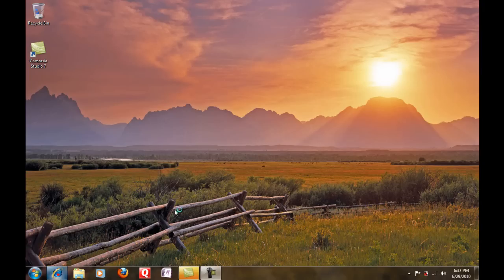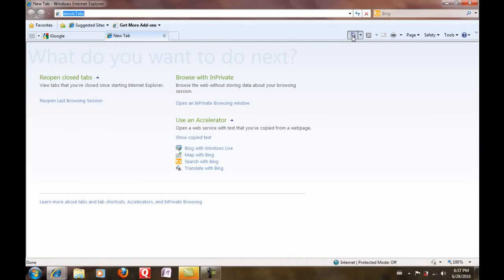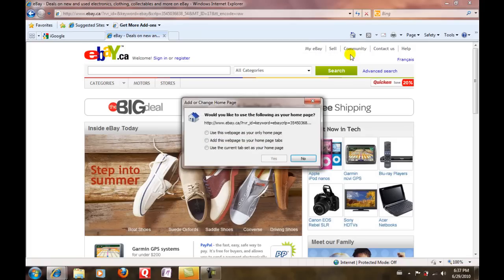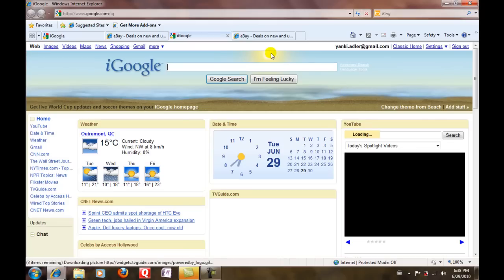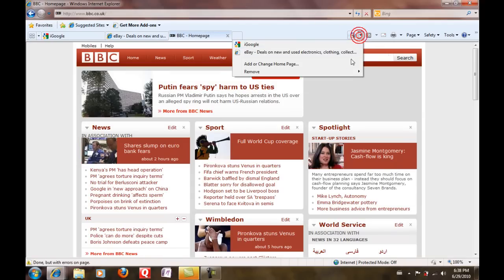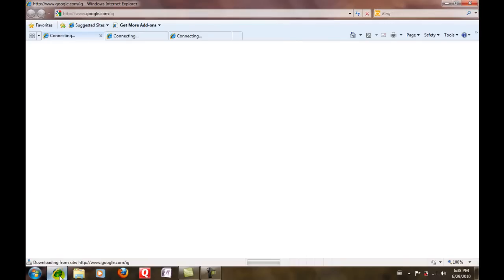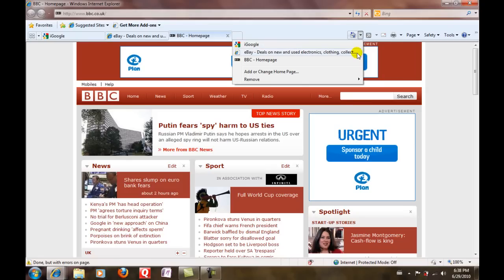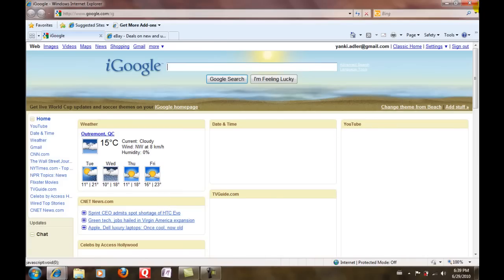How to open more than one home page in internet explorer at start up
how to open more than one homepage in internet explorer at start up